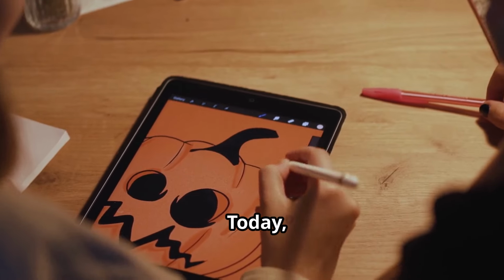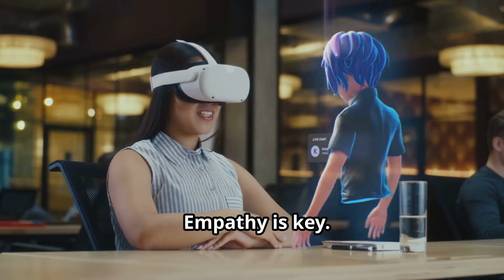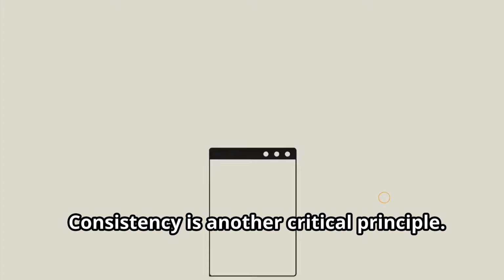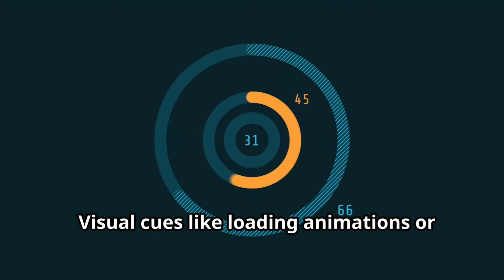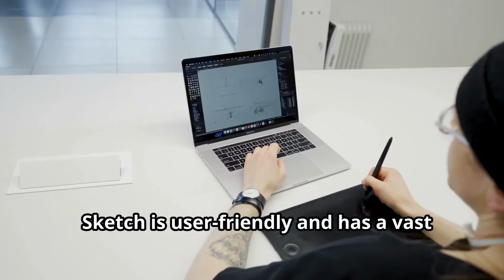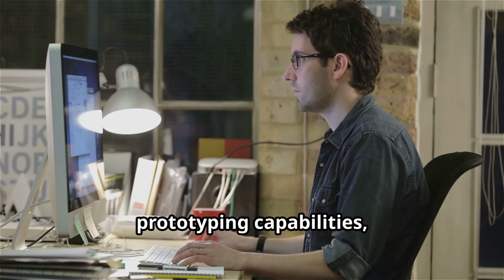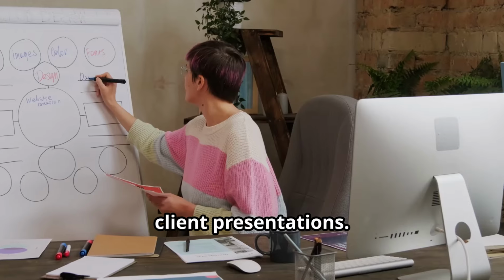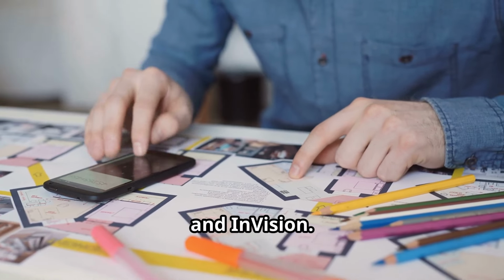Mastering UX Design: Key Principles & Prototyping Tools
Unlock the secrets to exceptional user experience (UX) design! In this video, we delve into the importance of core UX principles such as empathy, simplicity, consistency, and feedback. Discover how these elements can transform your design process and lead to more intuitive and user-friendly products. We also provide an overview of popular prototyping tools like Sketch, Figma, Adobe XD, and InVision, offering insights into how each tool can elevate your UX game. Whether you're a seasoned designer or a newbie, this video is packed with valuable information to enhance your UX skills.

Here are some top resources for learning UX design:

   - A comprehensive program by Google covering UX fundamentals, user-centered design, and practical projects.

   - Offers a wide range of UX design courses, from beginner to advanced, taught by industry experts.

   - Provides an in-depth curriculum on UX design, including user research, design thinking, and prototyping.

   - A variety of courses on UX design, covering different aspects like wireframing, usability testing, and design tools.

**Books**
5. [The Design of Everyday Things by Don Norman]
   - A classic book that explores the principles of good design and usability.

6. [Don't Make Me Think by Steve Krug]
   - Focuses on web usability and provides practical insights into user-friendly design.

7. [About Face: The Essentials of Interaction Design by Alan Cooper, Robert Reimann, David Cronin, and Christopher Noessel]
   - A comprehensive guide to interaction design and best practices.

   - Offers research-based articles on usability and UX design principles.

   - Features articles, tutorials, and resources on UX design and related topics.

    - A Medium publication with a wide range of articles on UX design, user research, and design thinking.

    - A Slack community for UX designers to network, share resources, and discuss industry trends.

    - A community where UX designers share resources, ask questions, and discuss UX design topics.

    - A popular design tool for creating user interfaces and prototypes.

    - A collaborative design tool for interface design and prototyping.

    - A tool for designing and prototyping user experiences for web and mobile apps.

    - Covers a wide range of UX design topics, trends, and insights from industry experts.

    - Focuses on UI/UX design and product strategy, featuring interviews with design professionals.